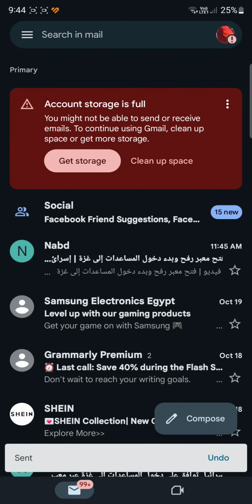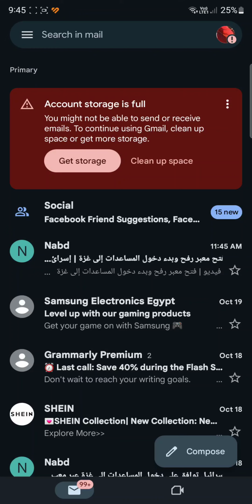How to recall Mail in gmail (2023)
How to recall Mail in gmail

In this video i´ll show you how to recall Mail in gmail. The method is very simple and clearly described in the video. follow all the steps & recall Mail in gmail